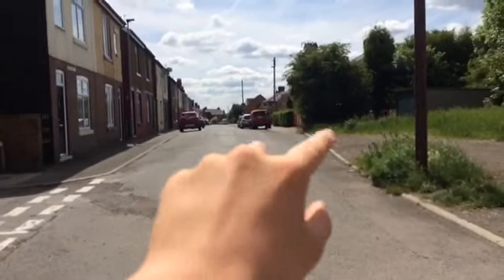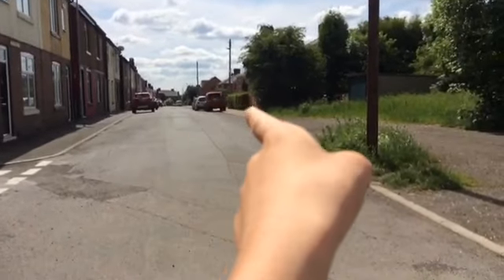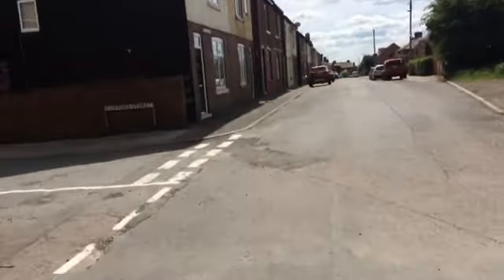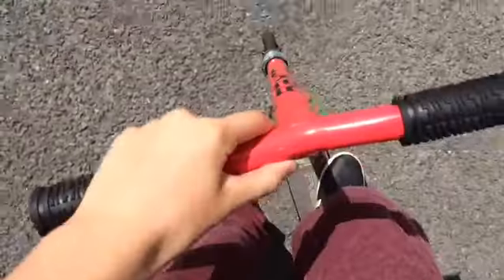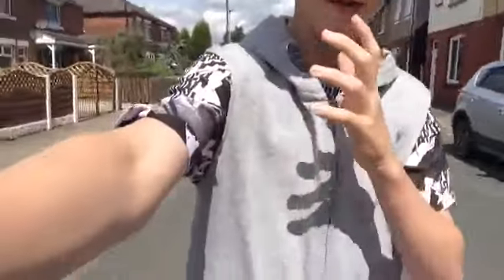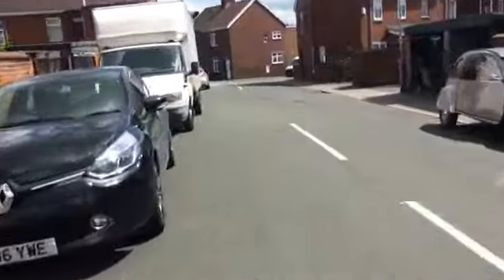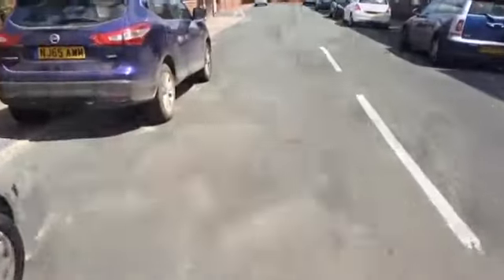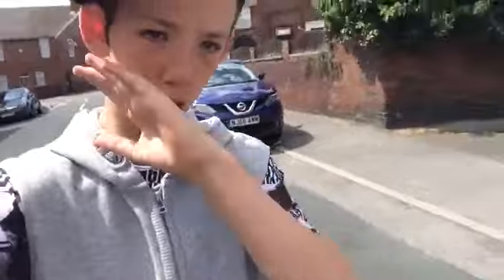No handed on scooter